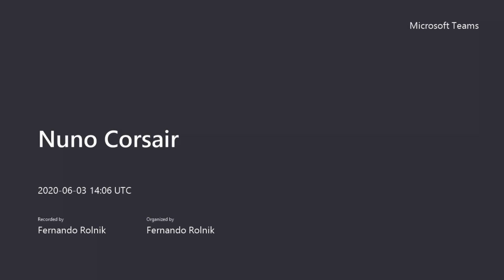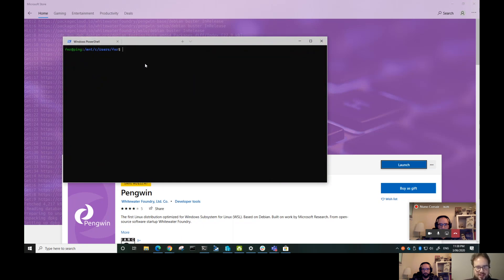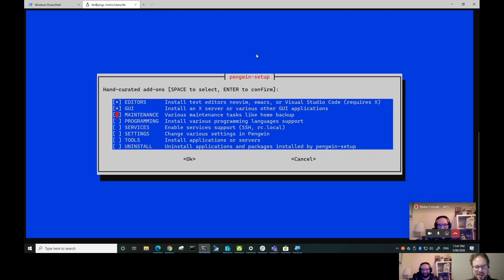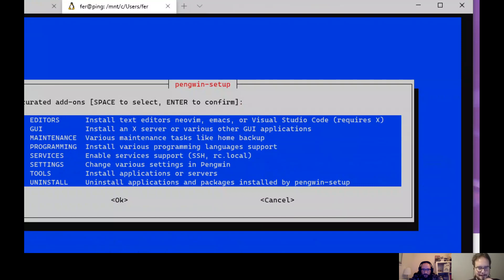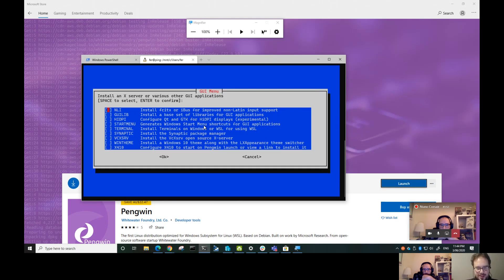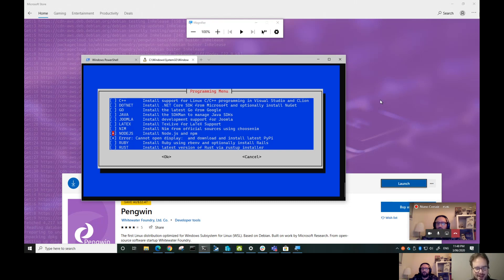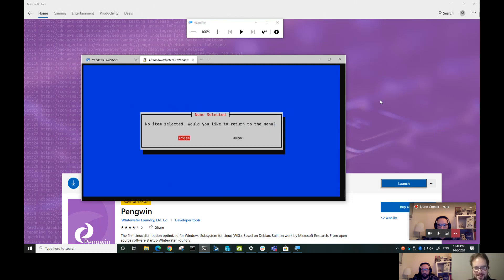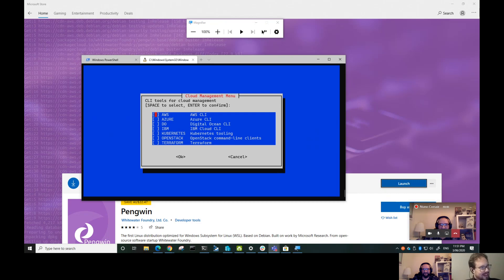Setting up Pengwin Linux on Windows WSL 2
Learn how to install and setup Pengwin a Linux distro made for Windows SubSystem for Linux.

Presented by Fernando Rolnik @fernandorolnik and Nuno Corsair Captain @nunixtech our Docker Captain and Microsoft MVP